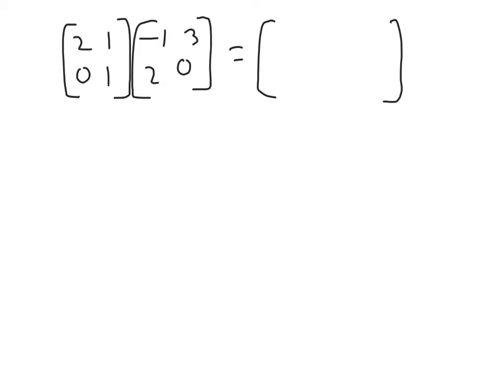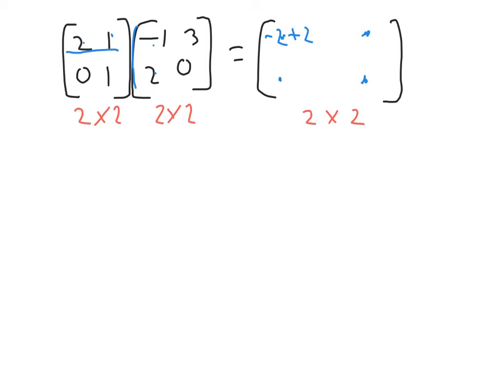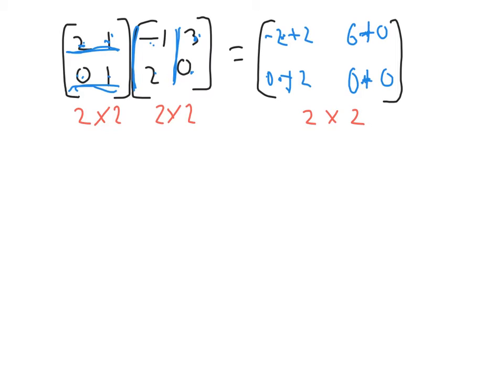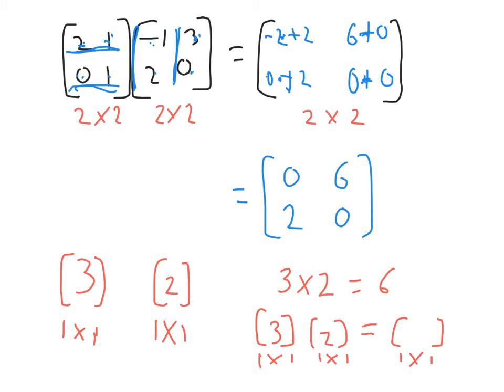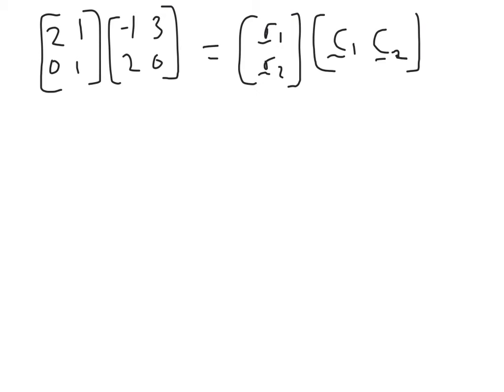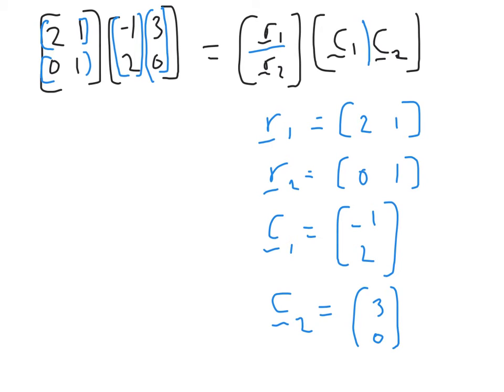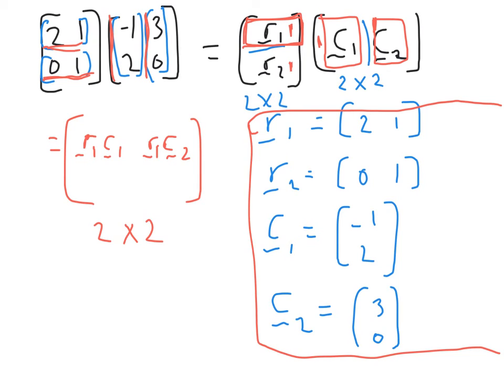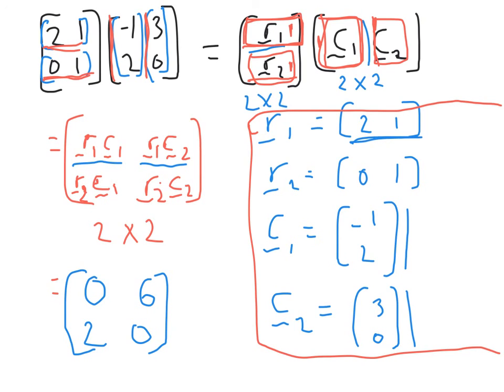basic matrix multiplication/partitioned matrices